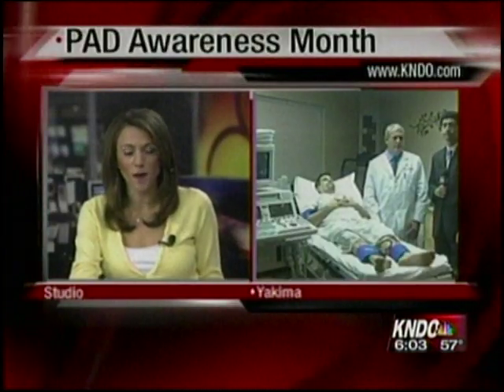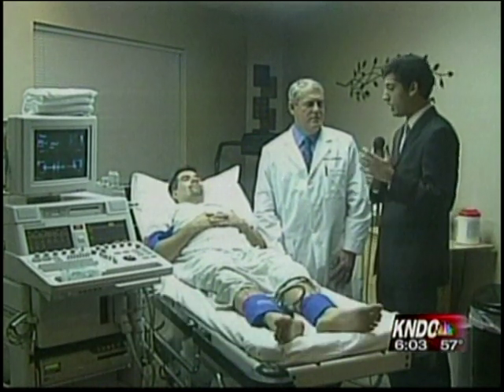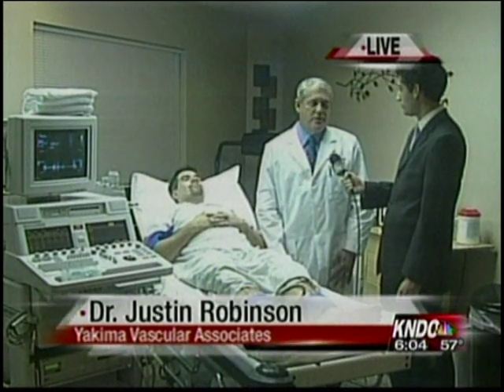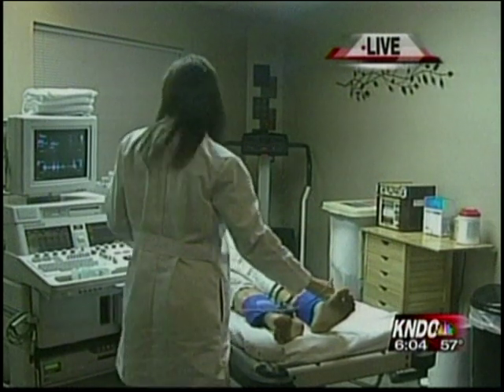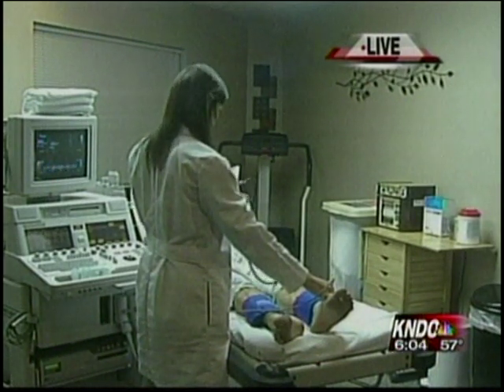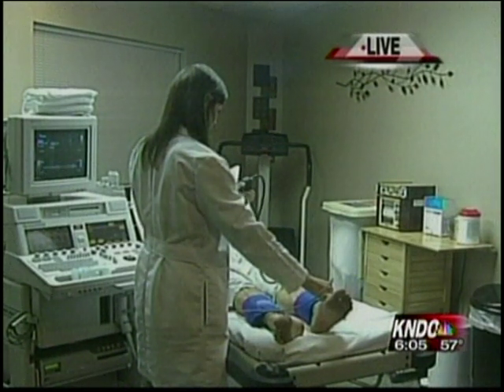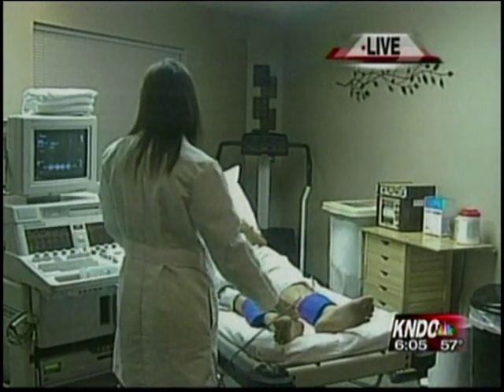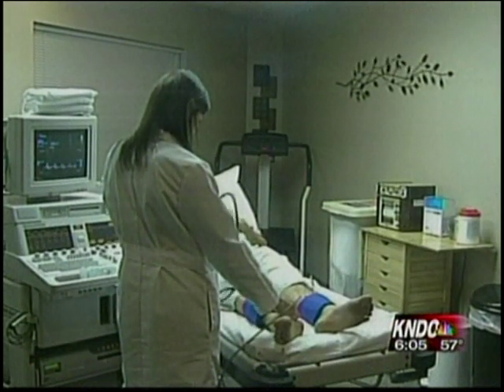PAD Screening Exam - ABI Test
A simple screening test to evaluate poor circulation in your legs. PAD screening is done by a simple test called an Ankle/Brachial Index (ABI). The painless test involves taking blood pressure measurement in both upper arms and both ankles while you are at rest. Once the measurements are taken, the results are calcuated using an index. The results will allow the technologist to determine wheter or not significant arterial disease is present.